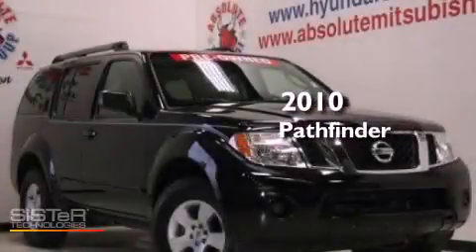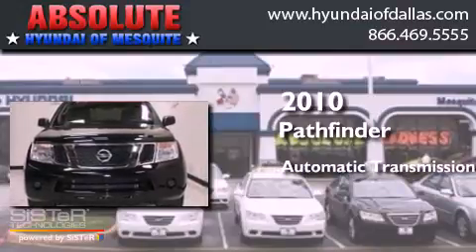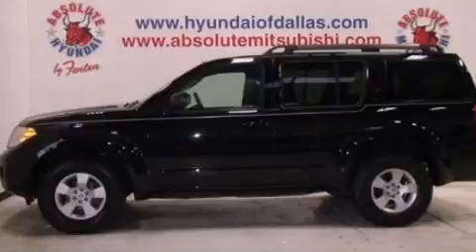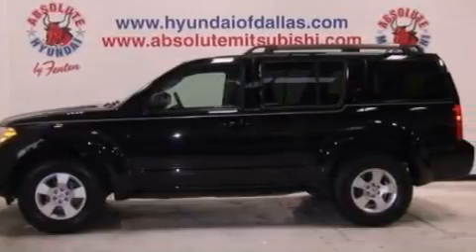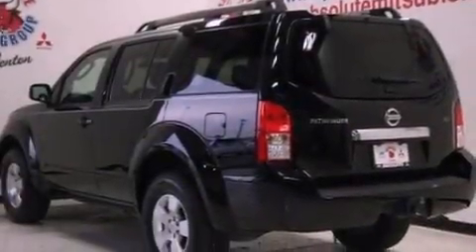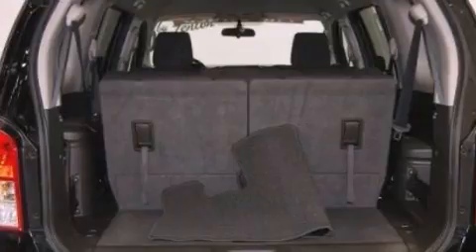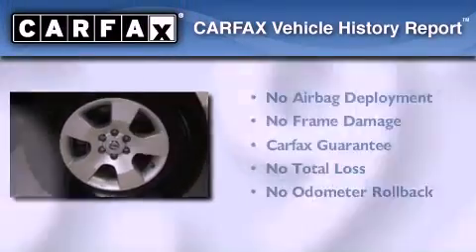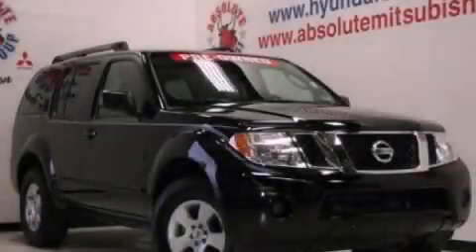Preowned 2010 Pathfinder Mesquite TX Dallas TX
Year : 2010
 Make :
 Model : Pathfinder
 Engine : 4.0L V6
 Trans . : Automatic
 Exterior : Black
 Miles : 25,925
 Interior : Gray
 Stock : AC614583